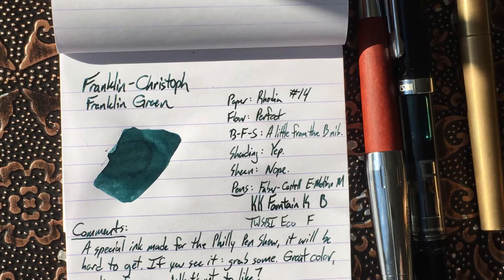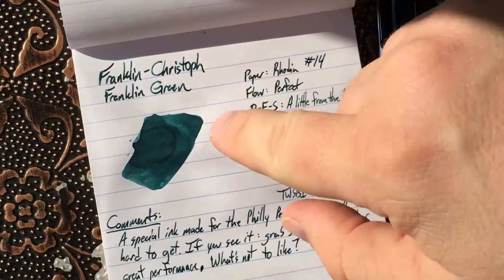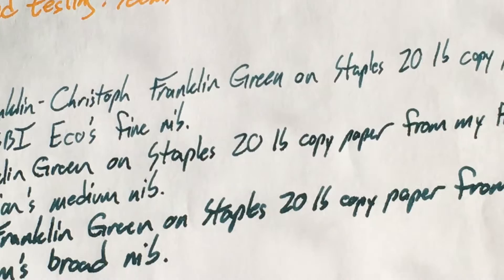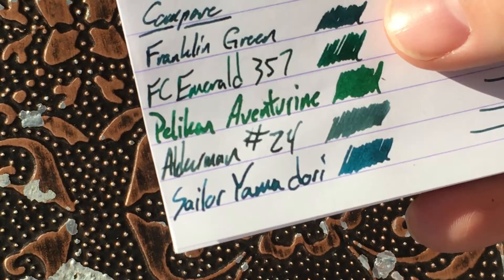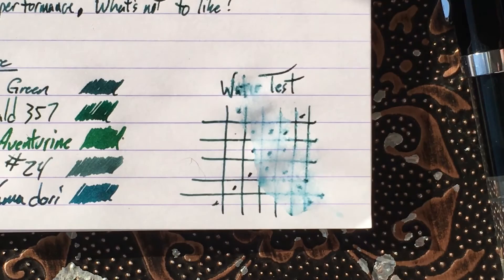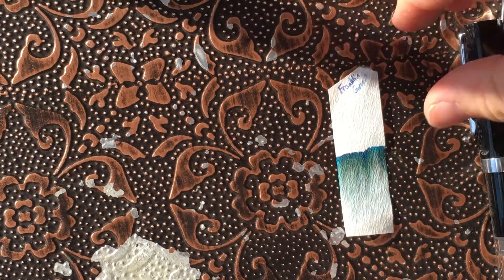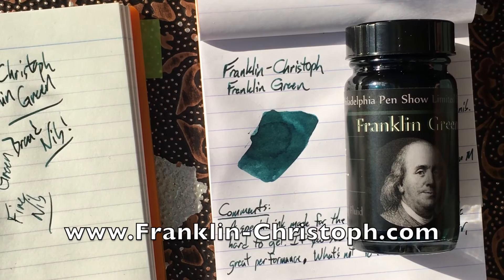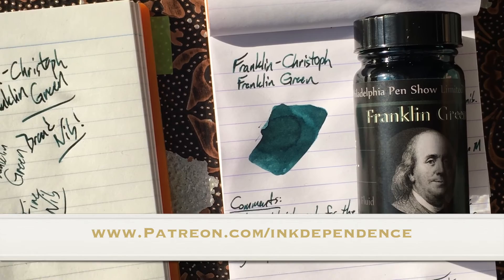Franklin Green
Short video review and water test of this fountain pen ink.

This ink is a LE, but you may be able to find your own bottle eventually.

Also, check out to find out how you can help to support the blog.